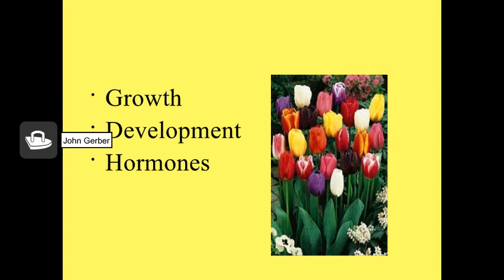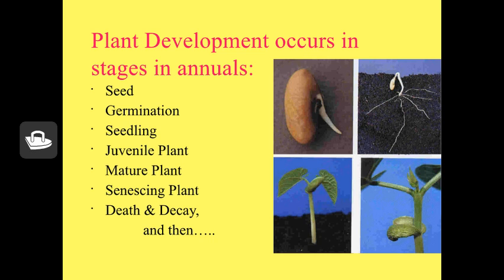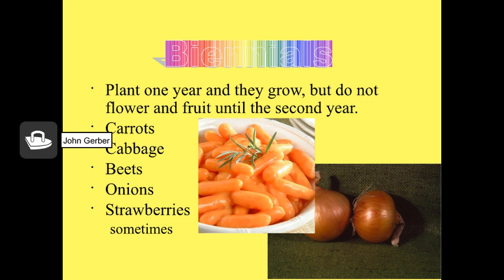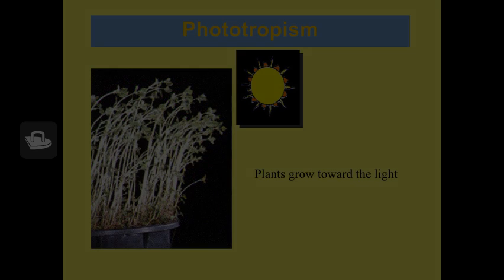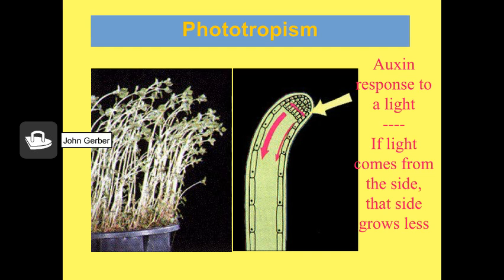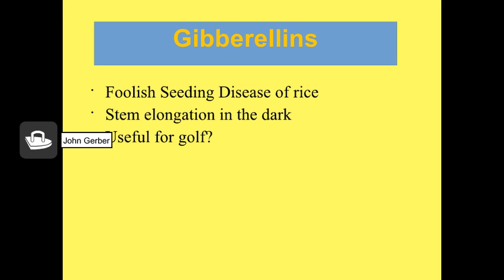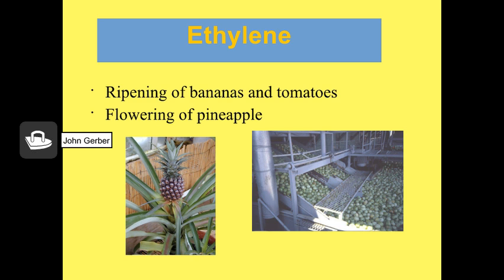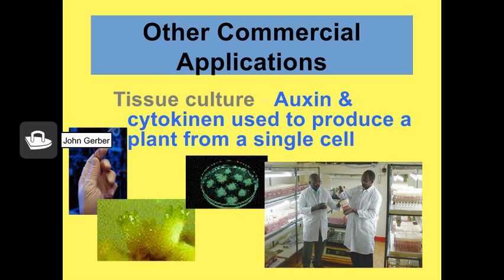Growth and Development Lecture